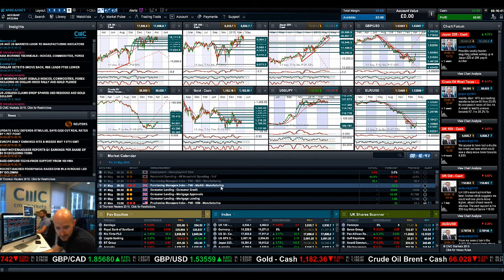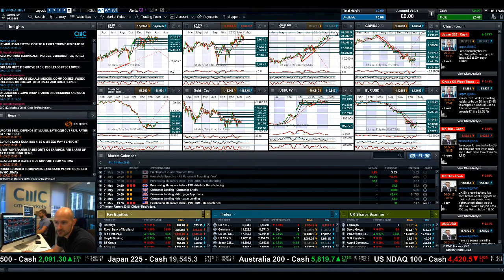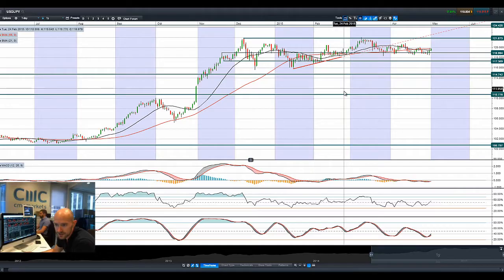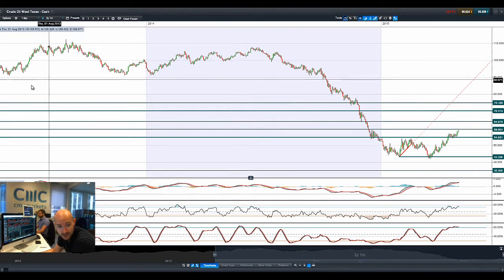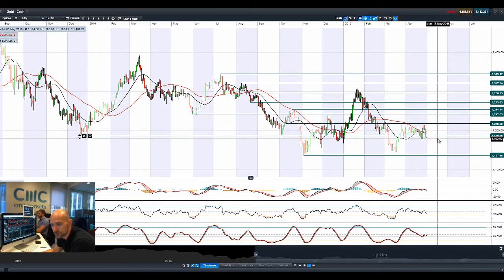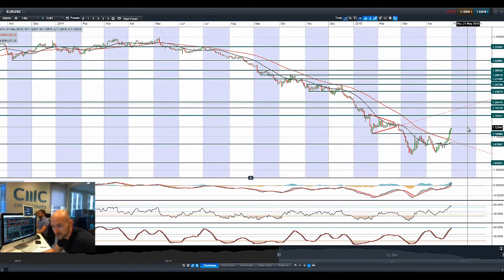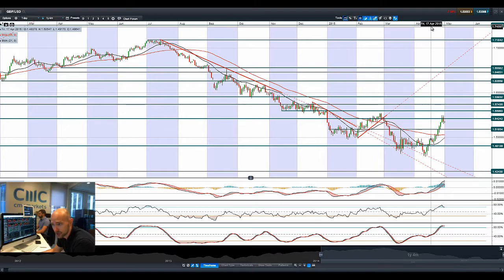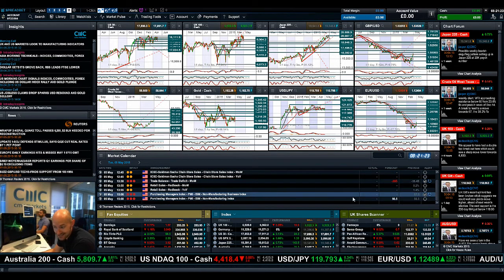Stocks lower, USD rebounds, Gold sinks as Crude nears $60 CMC Markets 1st May